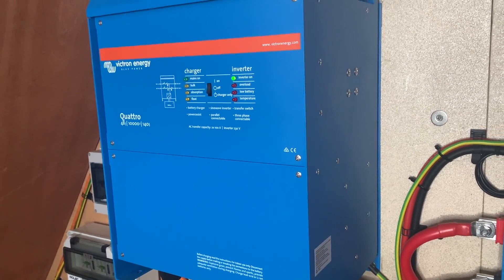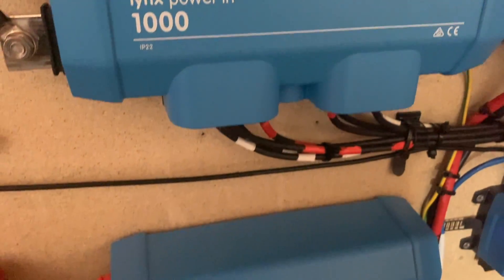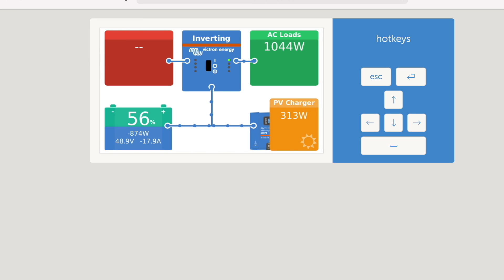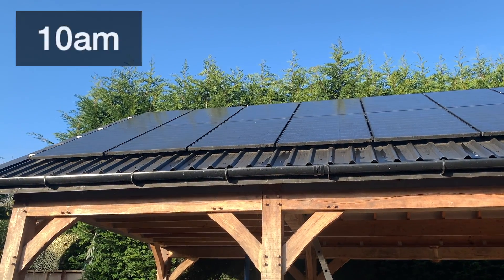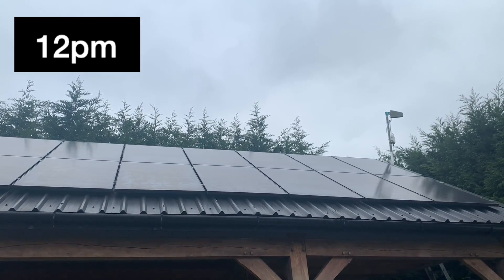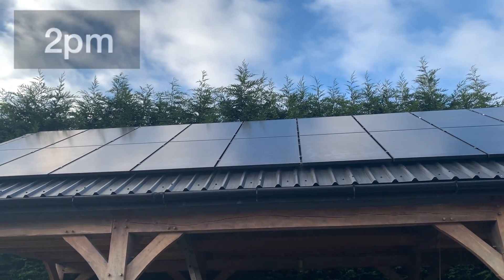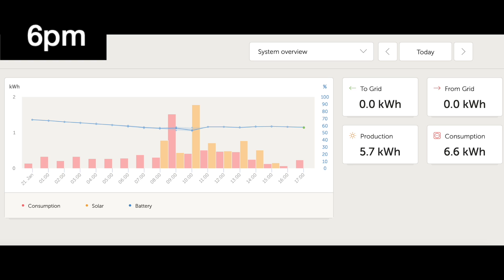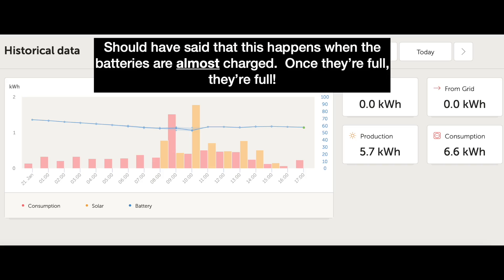SOLAR IN UK WINTER: What our DIY OFF GRID SOLAR POWER SYSTEM produced in ONE DAY in JANUARY.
Have you been considering installing solar power but are unsure whether you can generate enough power in winter?  In this video we share what we produced on a sunny(ish!) day in January, using our Victron Cerbo GX and the Victron Energy app to show what we produced and consumed over the course of a day.

Upcoming videos:
What suppliers of solar power equipment are the most reliable?
Is Victron worth the money?
48v system vs 24v system: Why we chose 48v

We are a family living completely off grid in a woodland in the UK.  We harvest and filter rainwater, use solar power to generate our electricity and are developing our woodland into a food forest.   We are also in the process of putting up a poly tunnel to move more towards self sufficiency with food.